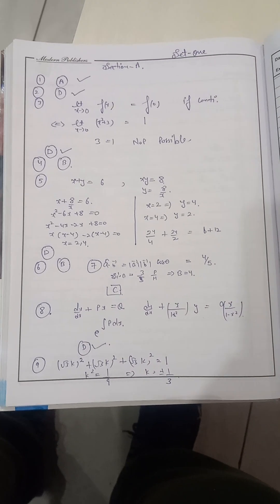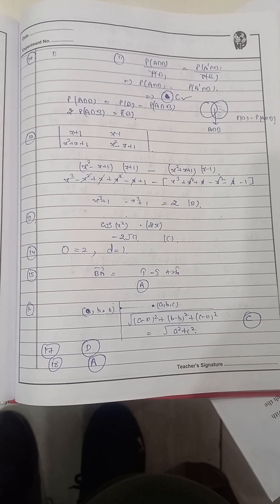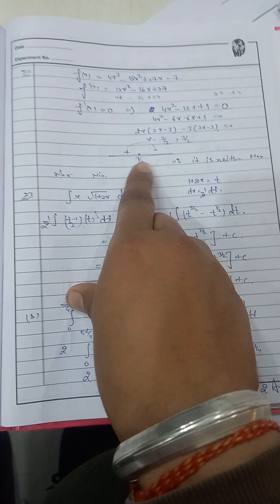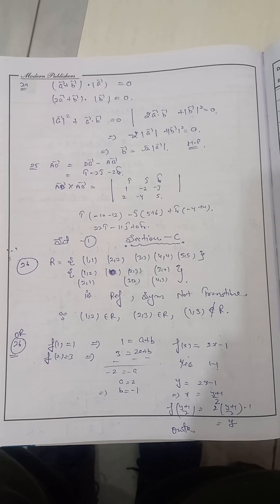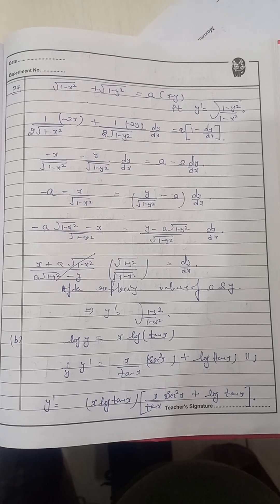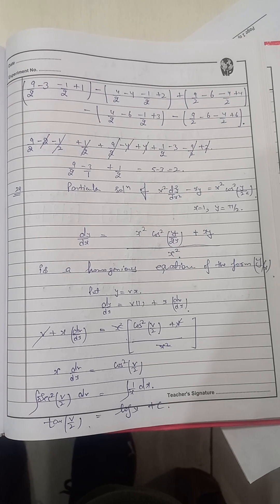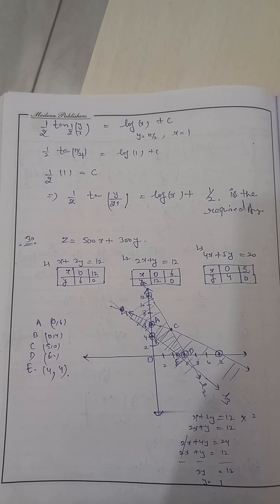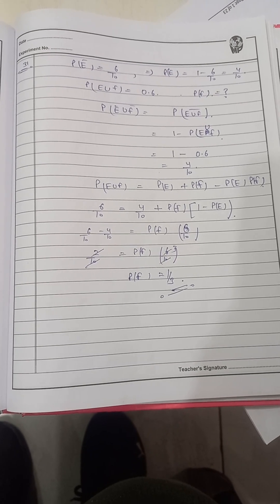Today Maths Paper class 12